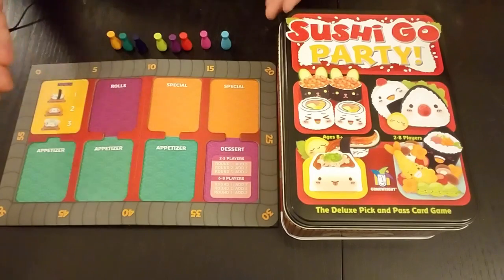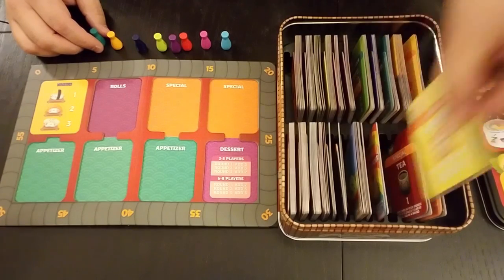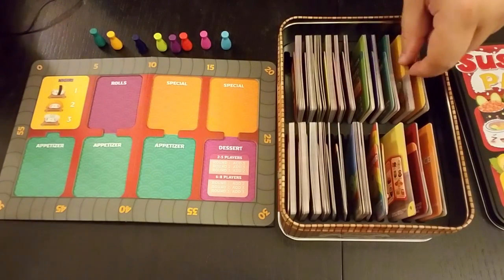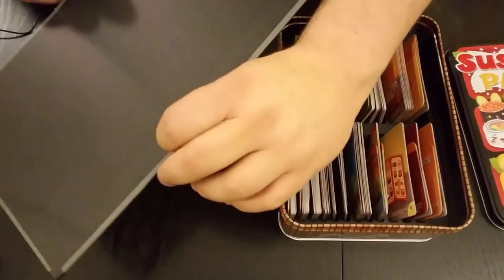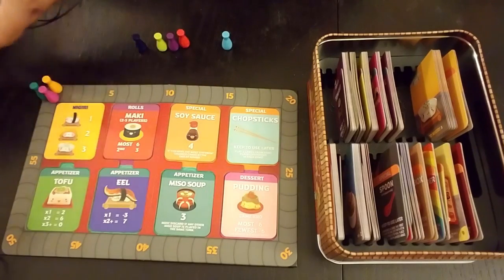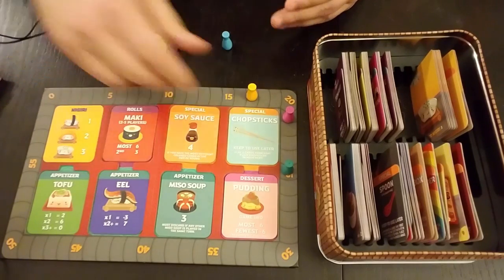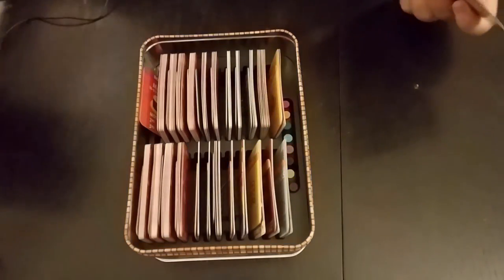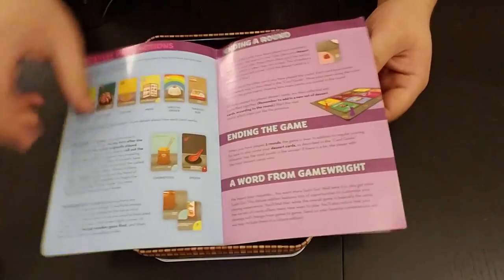Cranky Reviews - Sushi Go Party!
Who doesn't love sushi?  Today I take a delicious bite of Sushi Go Party!, a 2-8 player pick-and-pass party game that's fun and easy to learn, perfect for family gatherings with people of all ages, or for cocktail and game nights with friends.  Itadaki masu!  (And yes, I realized too late that I forgot to put up an image when describing Uramaki!)

Look me up on BoardGameGeek!